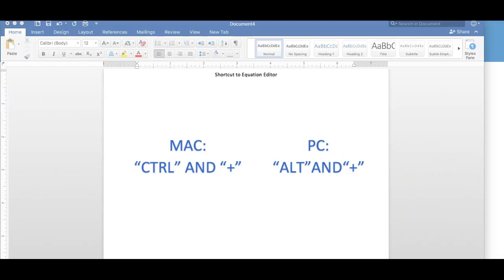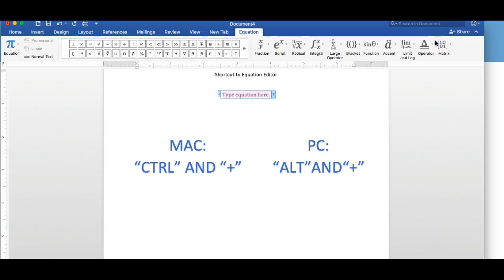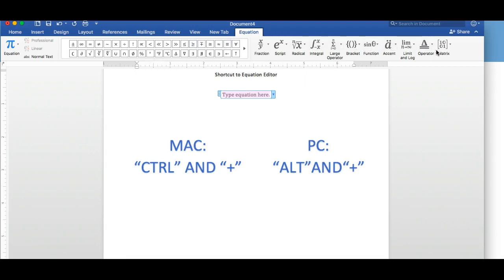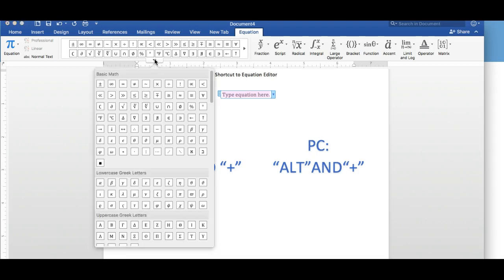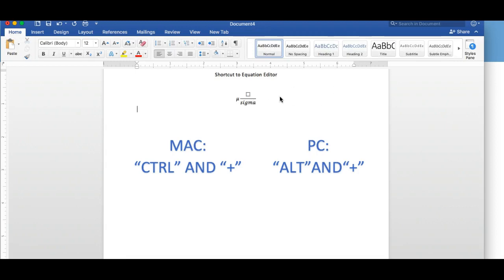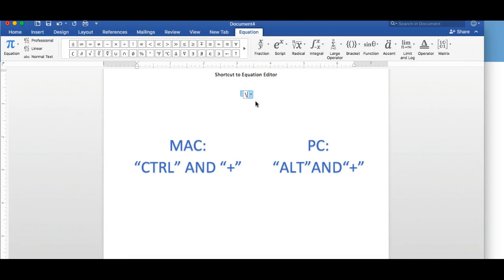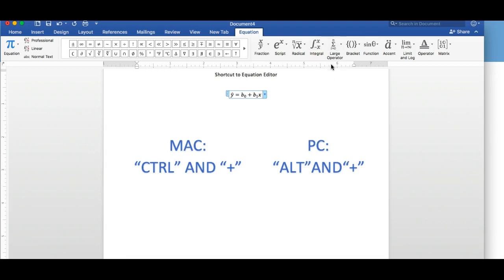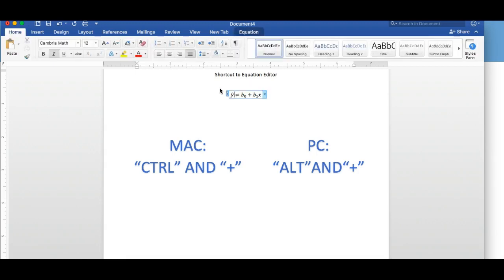Introduction to Using Equation Editor in Word